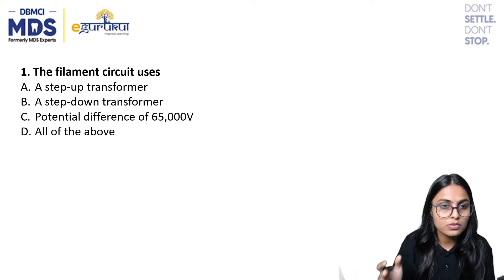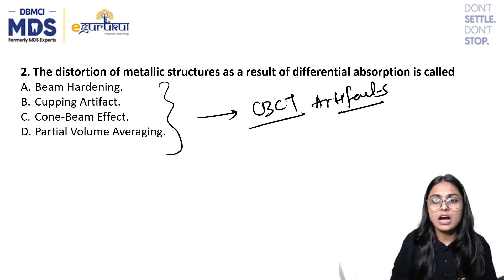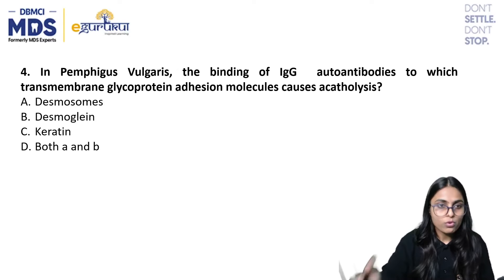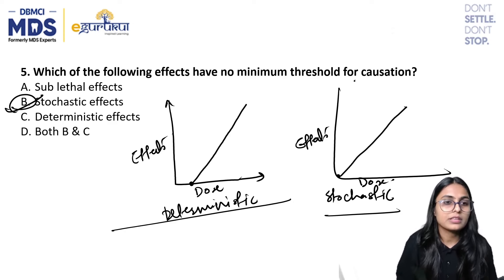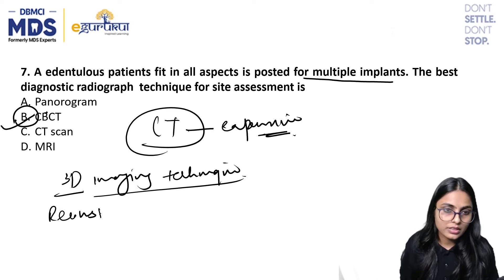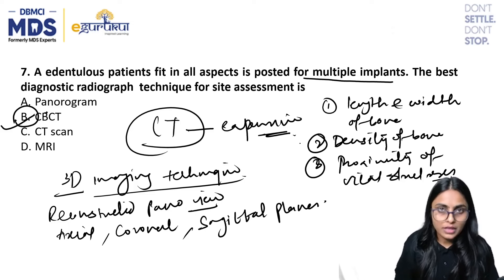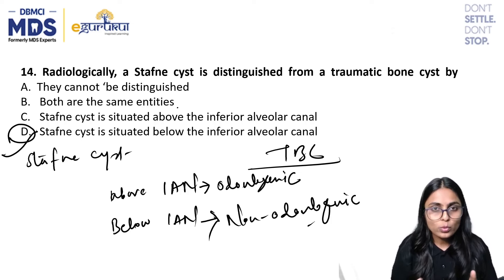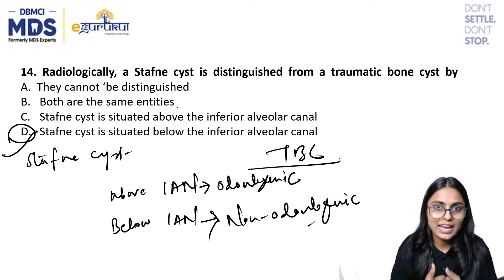Grand Test Discussion || OMR || Dr. Priyanka Deshmukh || DBMCI MDS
Grand Test Discussion of OMR by Dr. Priyanka Deshmukh is Now Live ⭕

Watch now to get:
- In-depth analysis of key topics
- Insights and strategies to crack the exam

*Note: Recordings of the GT4 Discussion for enrolled students will be available on eGurukul App